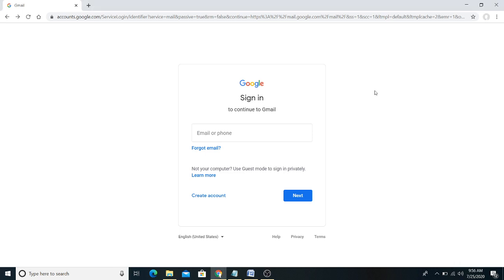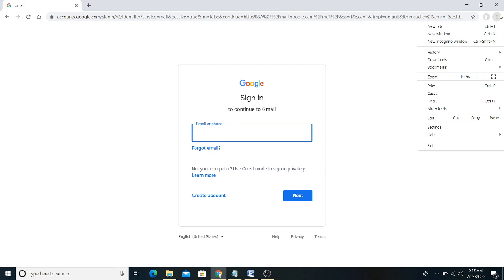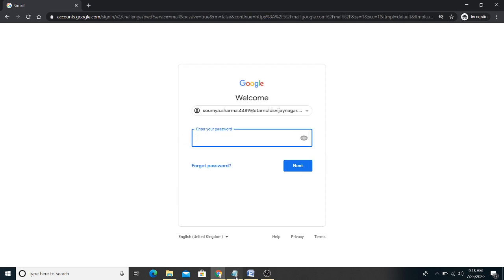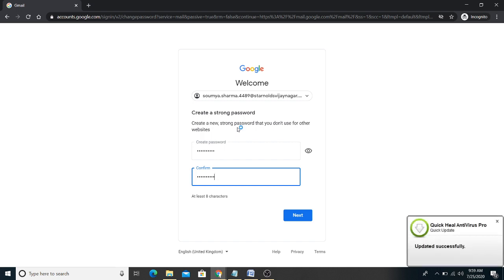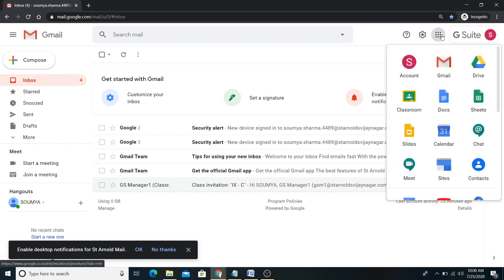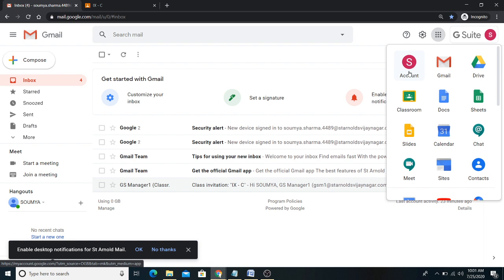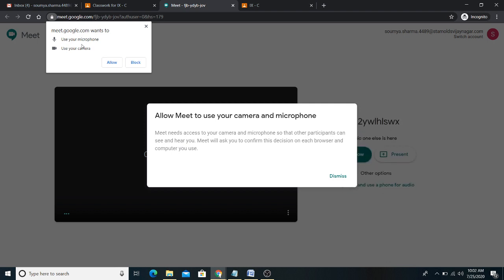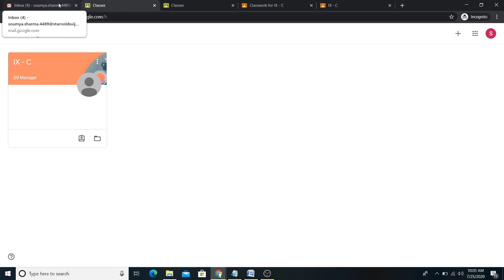How to start Google Class - for Students